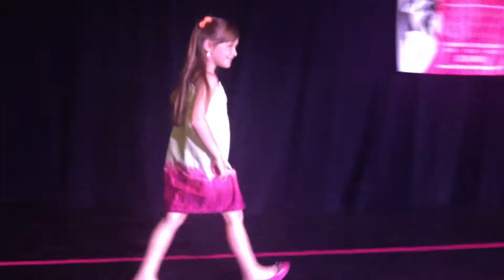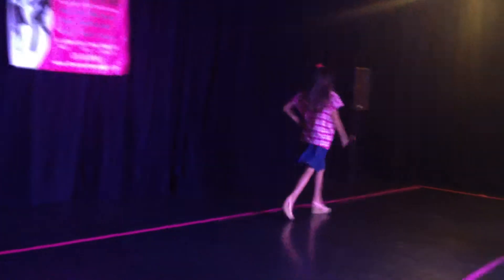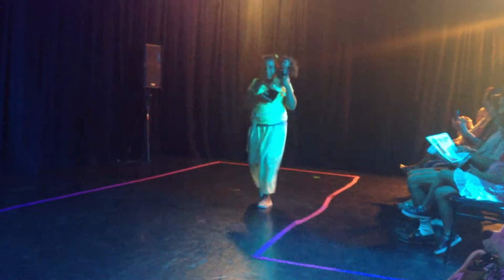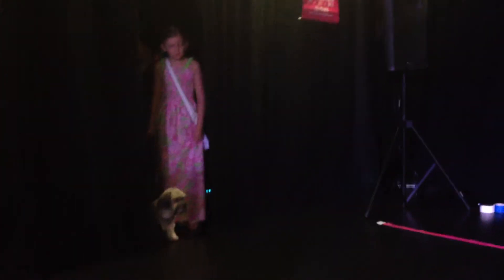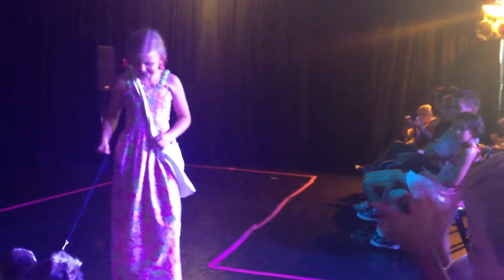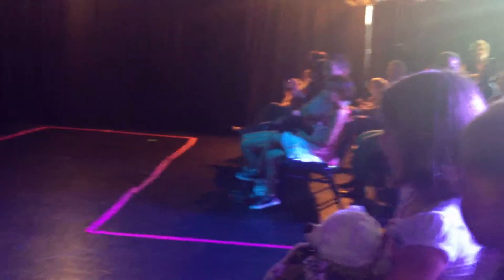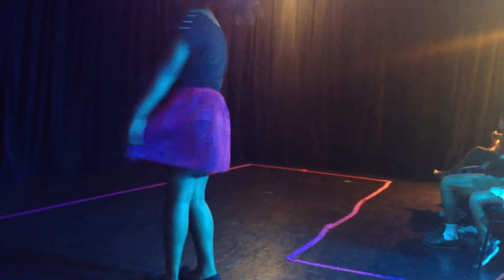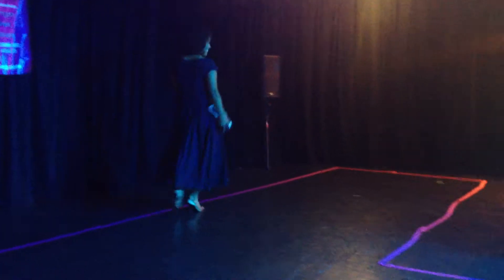Millie and Astro Fashion Show 3